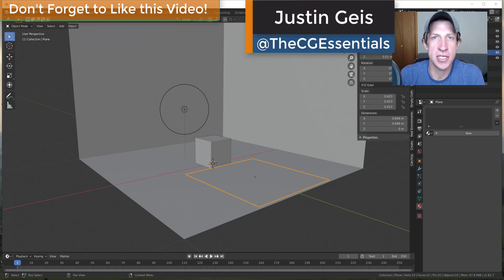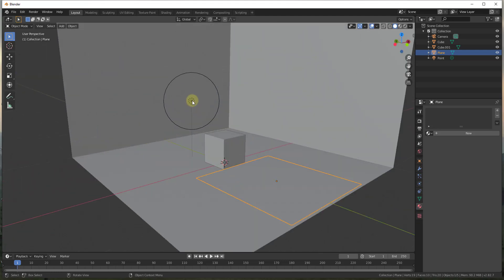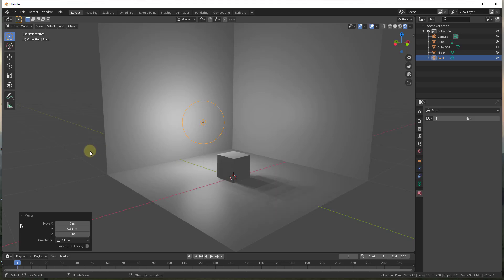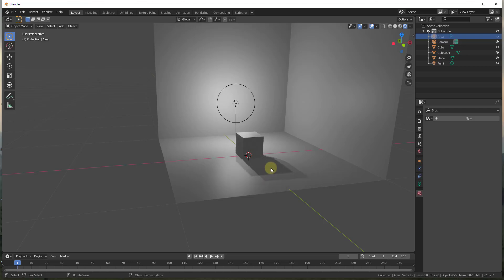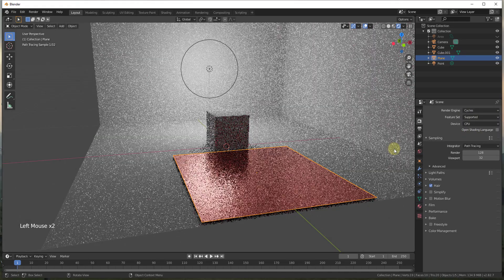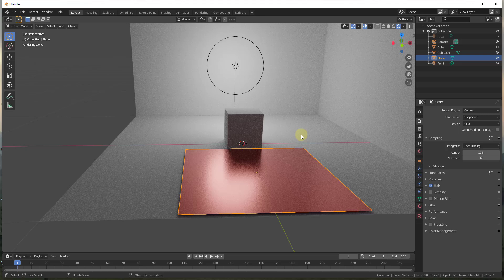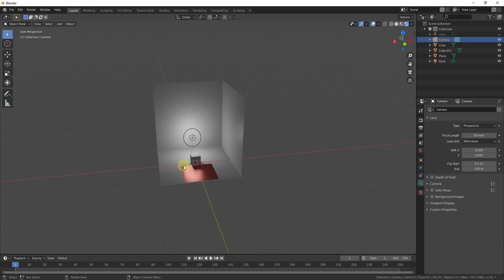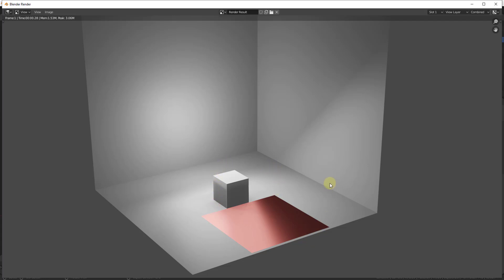Getting Started RENDERING in Blender - Rendering Beginners START HERE!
In this video, we kick off our series on creating renderings inside of Blender. This first video will introduce you to rendering, how to access the rendering settings in Blender, and how to create a simple first rendering.

In the future, I'll be adding videos talking about different concepts having to do with Blender rendering, including lighting, materials, maps, and much more!